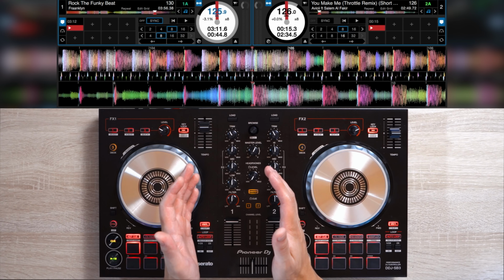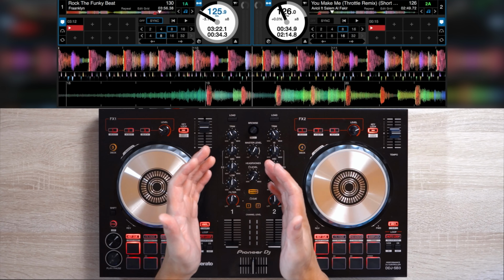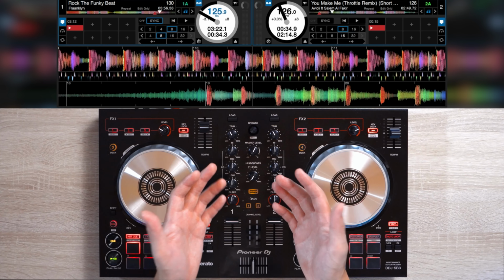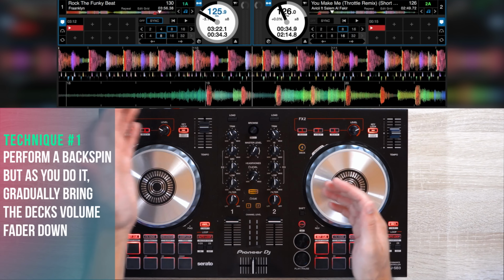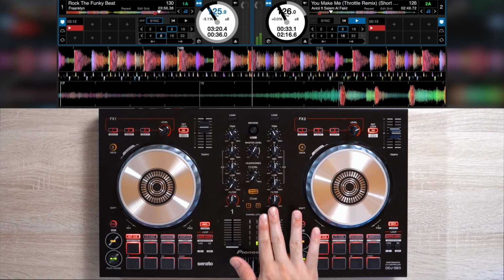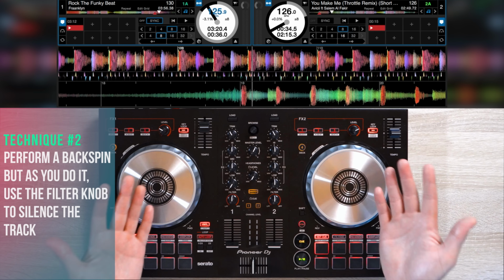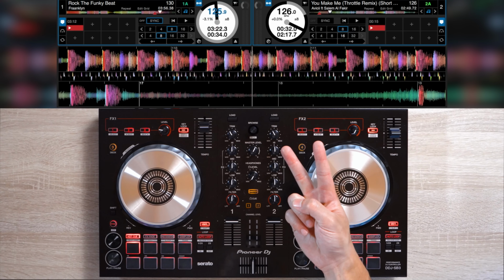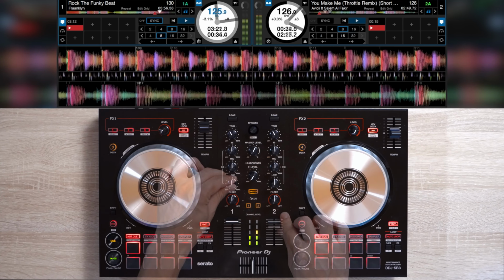One tip to INSTANTLY improve your transitions!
Mixing in music can get pretty boring, and doing simple and basic transitions like fading in and out is pretty standard for all DJ’s. But DJ’ing live shouldn’t be just that. It should be exciting, it should be fun, and there should be variety in what you do, especially when it comes to your transitions.

So one way to give your transitions extra UMPH is by doing a backspin at the end of it. But the key is to know how to do a backspin tastily in order to not jar and surprise the audience too much.

The secret is to subtly do it, but enough that the crowd can hear it. Now, if you read this far comment “I didn’t know you could do that with a backspin”.

💻Get DJ.Studio the app that helps DJs plan, and create perfect mixes

EVERYTHING I own to DJ!

DJ Equipment I Use:
► Backpack I use for DJ’ing
► Add on controller for DJ’ing on the go (Serato)
► Best Budget Turntables EVER
► Best Budget DJ Mixer EVER
► Best Turntables EVER
► Best DJ Mixer EVER

► YOUTUBE GEAR I USE:

CAMERA I use for shooting everything:

Lens I use for vlogging and overhead/flatlay shots:

Lens I use for delicious close ups and bokeh shots:

Microphone I use for crispy audio:

Tripod/Selfie stick I use everywhere:

► SCRIPT:

Mixing in music with the EQ’s and the volume fader is pretty simple stuff.

You mix a song, you adjust the EQ and you fade in and you fade out, and you’re done.

Now there’s nothing wrong with that form of mixing, but when you DJ live. You gotta give variety in your transitions just to make your mix a little bit more exciting.

So in this video we’re going explore the use of backspins to give your transitions that punch it needs

Now, all the audio files used in this video are linked in the description down below or right over here, and downloading them is free, but if you wanna support this channel, and keep it going, please consider donating and downloading as you go!

A backspin is a pretty simple technique because all you really do is spin the platter or jogwheel quickly counter clock wise.

And this is how it sounds like normally when you’re transitioning.

Now the problem is that it sound terrible especially because the volume fader is all the way up, so you have a lot of clashing frequencies, and this could definitely throw off the crowd.

So there are 2 ways to avoid that and make backspin your punctuation in a transition.

The first involves using the volume fader, and what you do is this:

You perform a backspin, but this time, as you do it, you gradually bring down the volume fader at the same time.

Doesn’t that sound much better?

Now the next way to do it involves the filter knob, and you pretty much do the same thing. But this time, instead of bringing down the volume fader, you turn the filter knob all the way to the left side, to quite the sound.

You can also turn the filter knob to the opposite direction.